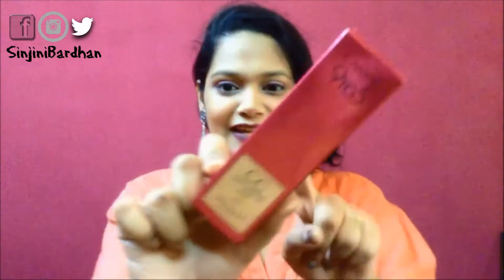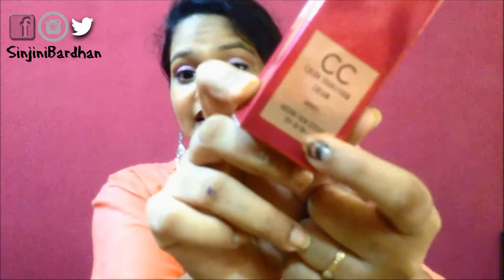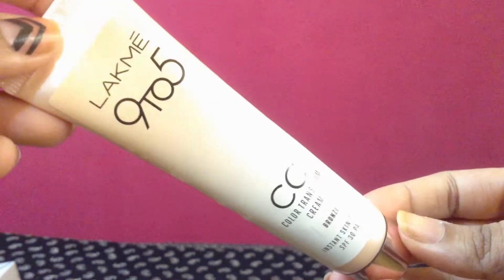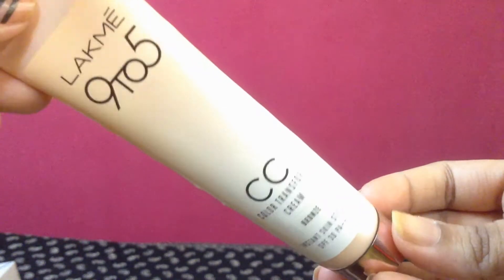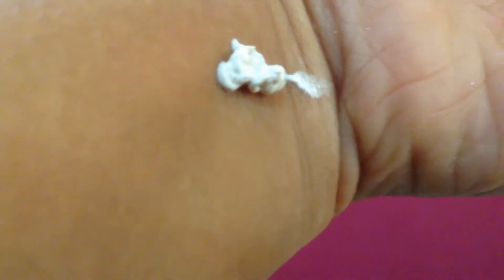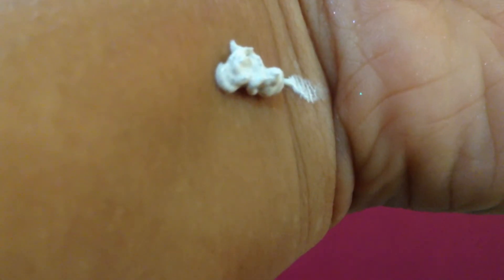*NEW* Lakme CC Colour Transform Cream | Review and tested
Hello people! I am back with another essential Budget Makeup Product Review!

Lakme CC Colour Transforming cream in Bronze

Camera used:
Ipad mini